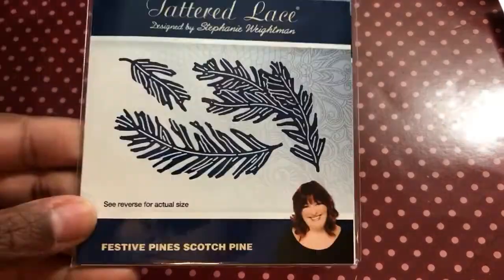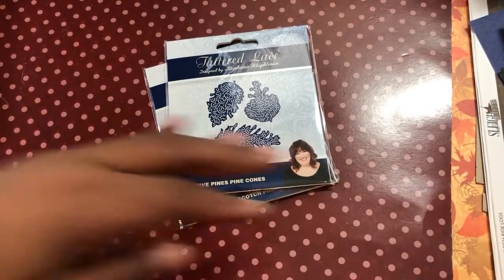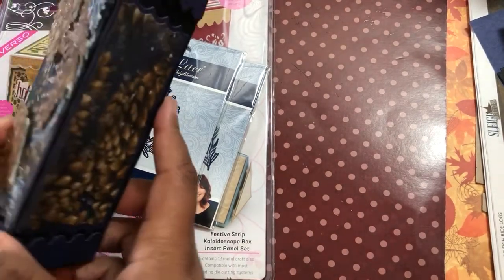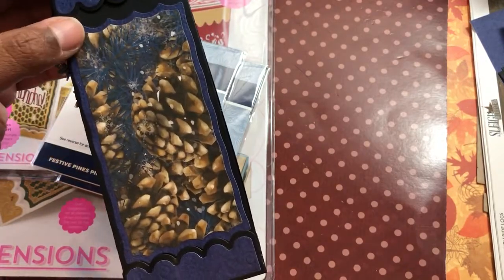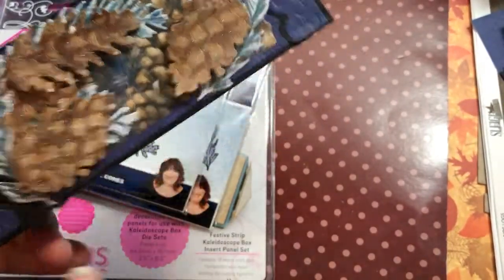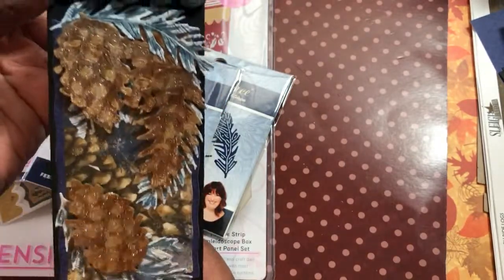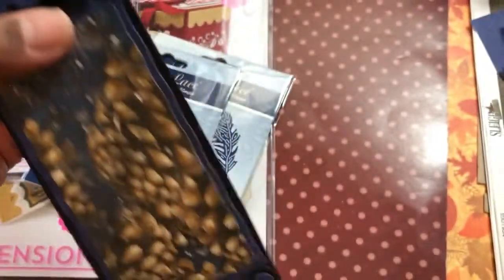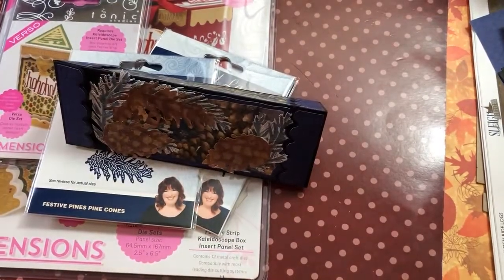Masculine box Christmas Holidays in Autumn #3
Tonic kaleidoscope box dies
Tattered Lace pine cones
TL springs
No Bunny